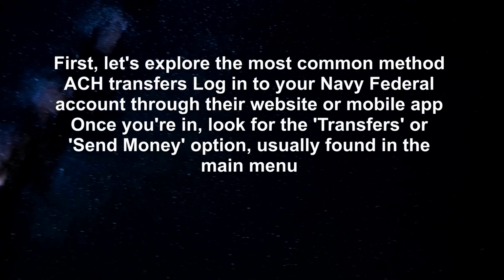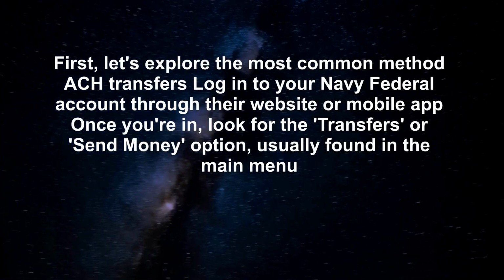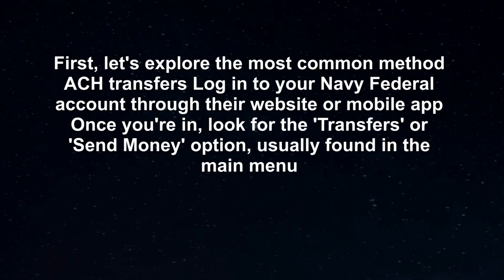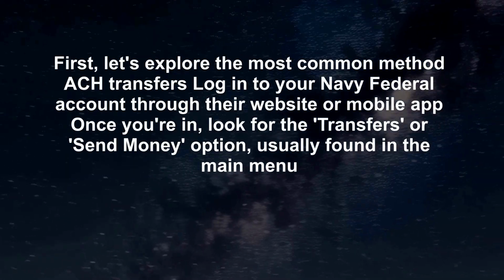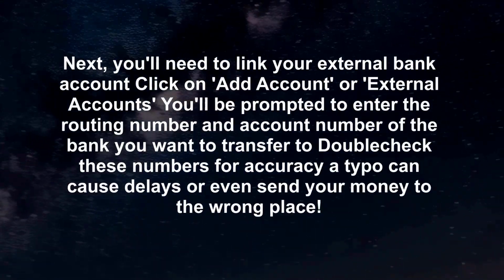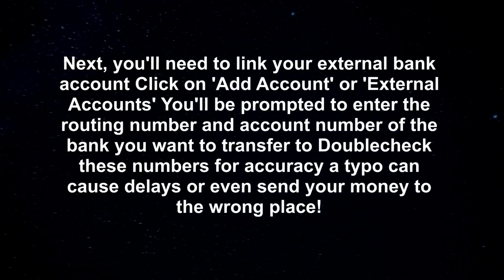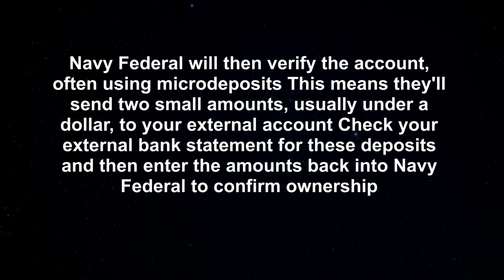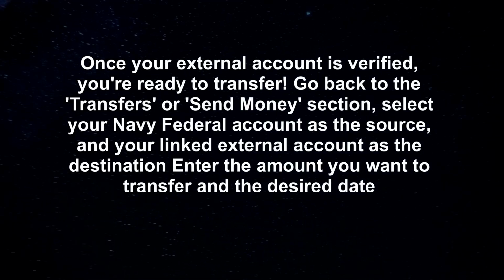HOW TO TRANSFER MONEY FROM NAVY FEDERAL TO ANOTHER BANK 1 - Julia'sTutorials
HOW TO TRANSFER MONEY FROM NAVY FEDERAL TO ANOTHER BANK 1 provides a step-by-step guide on transferring funds from your Navy Federal account to an external bank, covering methods like ACH transfers, wire transfers, and third-party services for seamless money movement.

00:00 ACH Transfers
00:12 Linking External Account
00:24 Verification Process
00:33 Making the Transfer
00:44 Wire Transfers
00:51 Third-Party Services